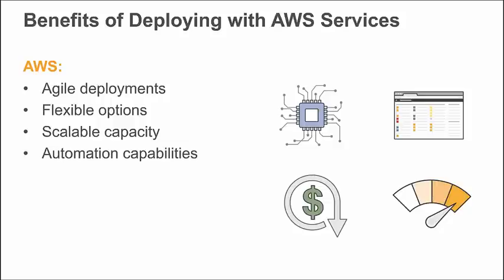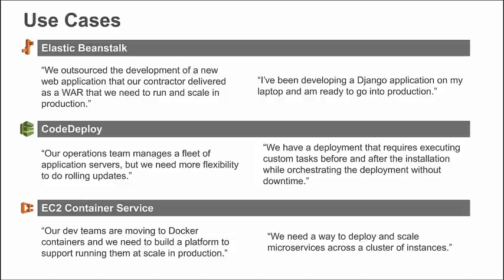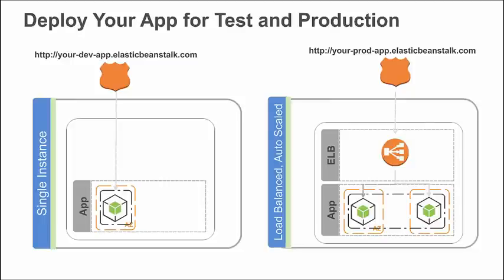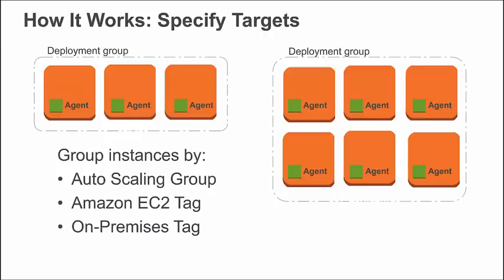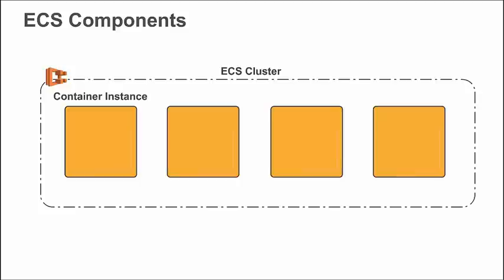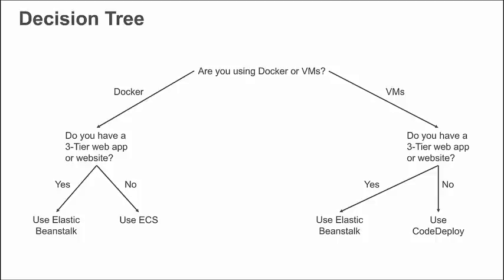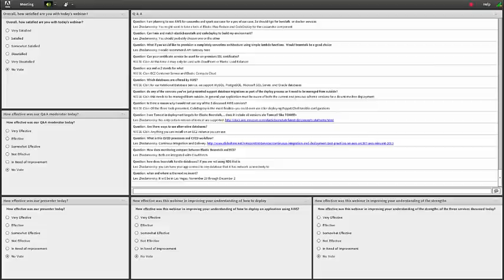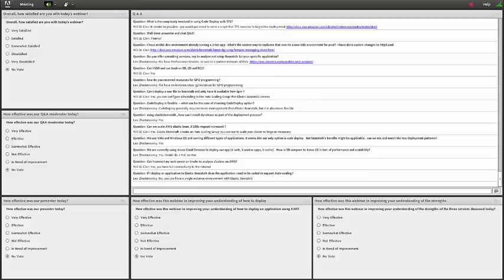AWS January 2016 Webinar Series - Introduction to Deploying Applications on AWS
Based on your specific needs and the nature of your application, AWS offers a variety of services for getting your application up and running. You may want to launch and scale a web application or you may want to host a microservices application using Docker containers. How do you decide which service to use and when?

In this webinar, we will provide an overview of the AWS services that help simplify launching and running your application in the cloud. We will discuss the strengths of each service and provide a framework for understanding when to use them.

Learning Objectives:

Understand the primary services for deploying your application on AWS
Learn the basics of AWS Elastic Beanstalk, AWS CodeDeploy, and Amazon EC2 Container Service
Gain an understanding of the strengths of each service and when to use them